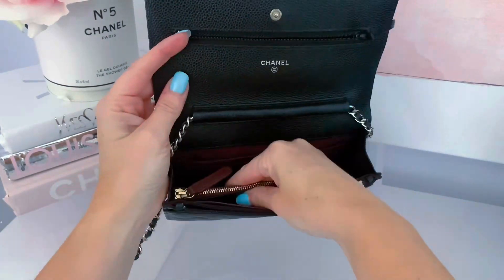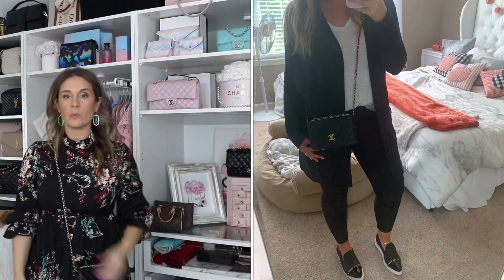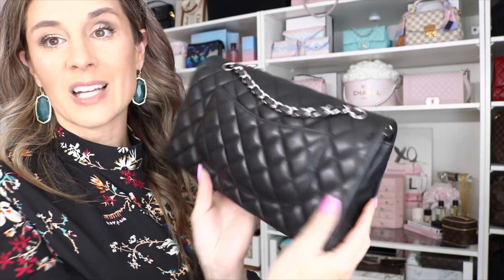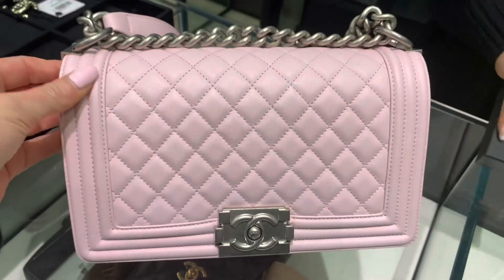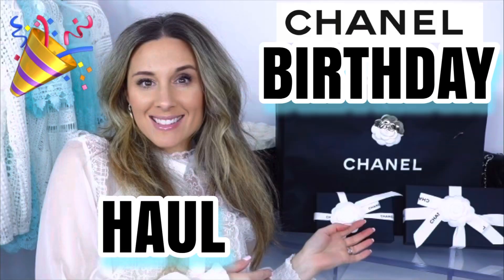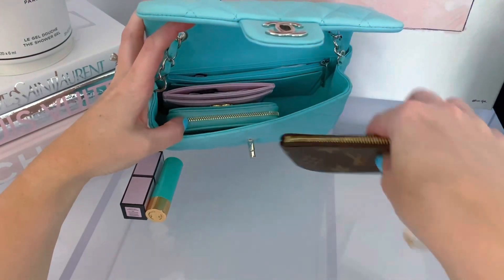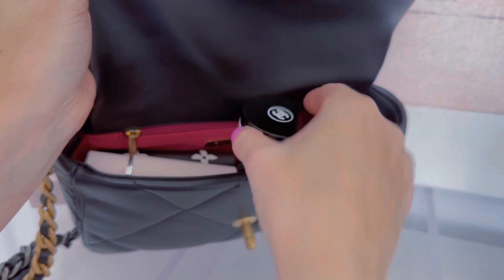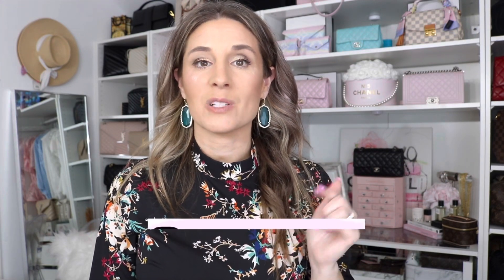CHANEL HANDBAG COLLECTION 2023 - WHAT FITS AND MOD SHOTS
Shop Bags Shown (preloved)
Chanel Wallet on chain
Chanel Trendy CC Wallet on chain (similar)
Chanel Medium Classic Flap
Chanel Deauville
Chanel Mini Rectangle in Light Blue
Chanel Jumbo
Chanel Pink Iridescent Flap (similar)
Chanel 19
Chanel Clutch on Chain (similar)